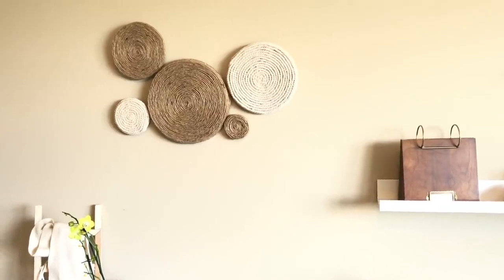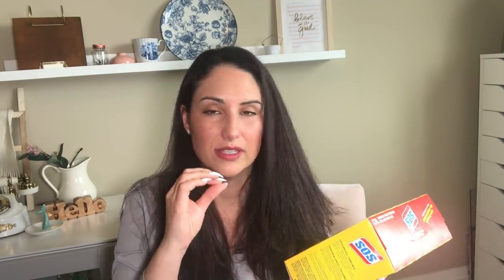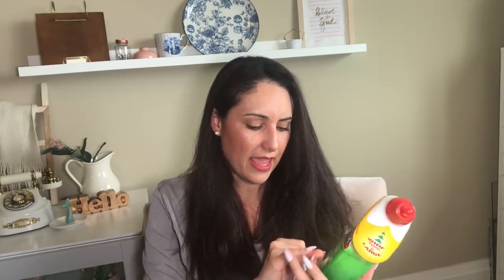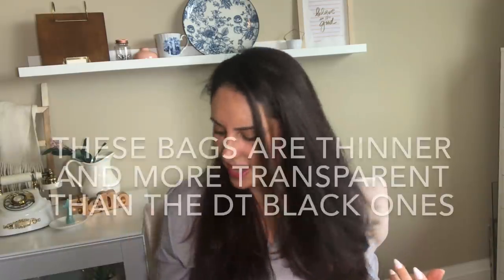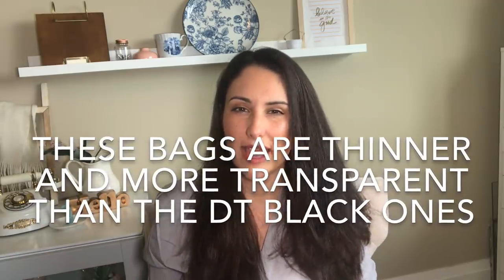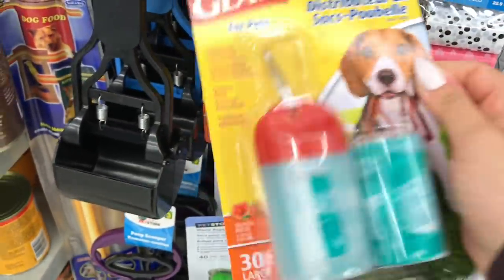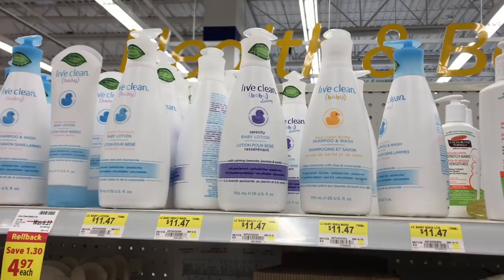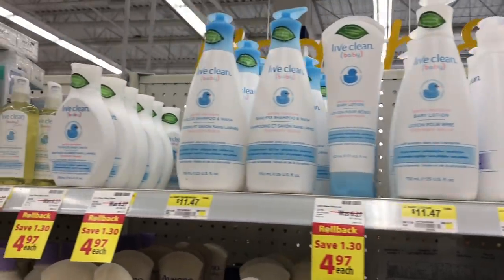NEW Dollarama Haul | GREAT DEALS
Hello everyone,

I hope you enjoy today's Dollarama haul. dollarama dollaramahaul classycraftingandparcels Live Clean products at DOLLARAMA items, I found the Live Clean sunscreen at Dollarama!

MORE $1 DOLLAR TREE DIYS

If you would like to write to me:
Cambridge, Ontario
N3C 0E6

Tools I use in my crafting sessions
We are Memory Keepers paper score board and trimmer
We are Memory Keepers Fuse Tool
Recollections heating gun
We are memory keepers crop a dile
TomBow mono liquid glue
Ink of Stella glitter brush
We are memory keepers quickstick
Novo smooth precision glue stick
Aleene’s Tacky Glue stick
Zig Zag 2 way glue
Ranger Liquid Pearls
Ranger Oxide Distress Ink
Ranger Distress Ink
E6000 Glue

We are Memory Keepers score board and trimmer
Recollections heating gun
Ranger Liquid Pearls
Ranger MINI Distress Ink
E6000 Glue with precision tips

Cambridge, Ontario
N3C 0E6
CANADA